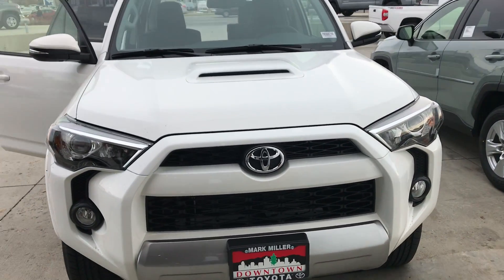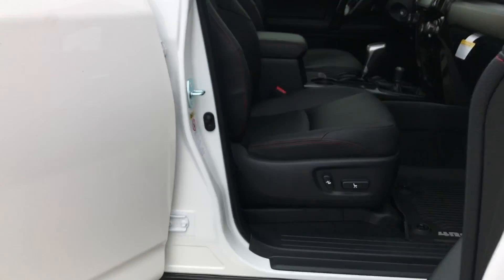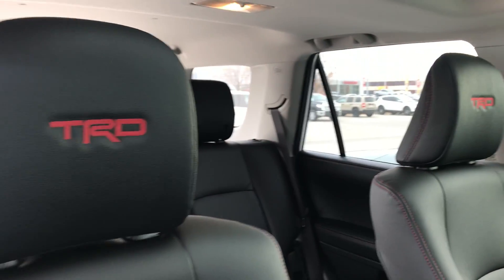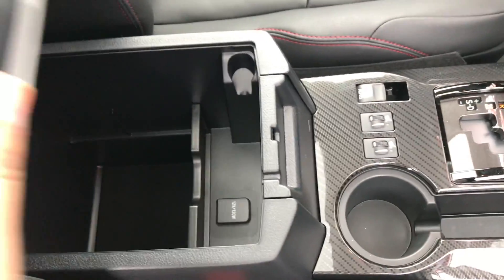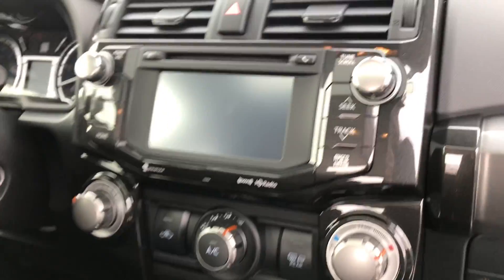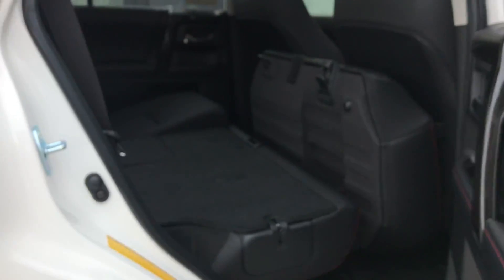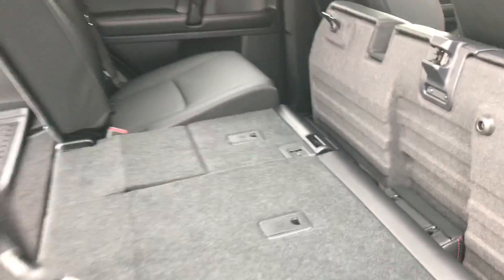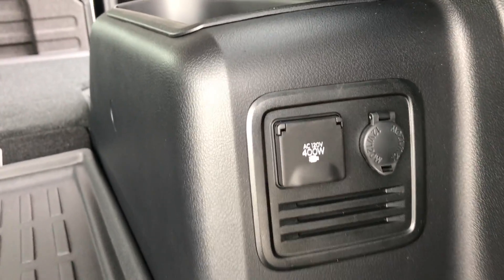2019 Toyota 4Runner TRD Off-Road Premium